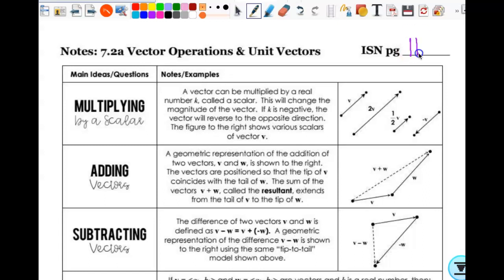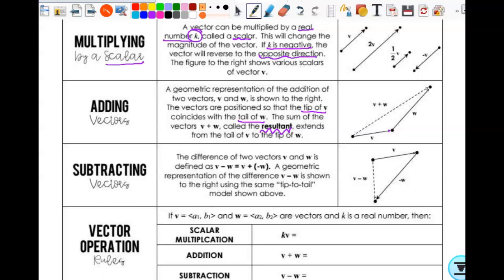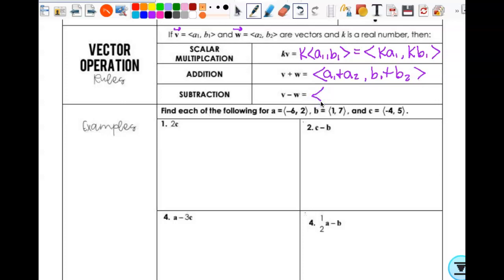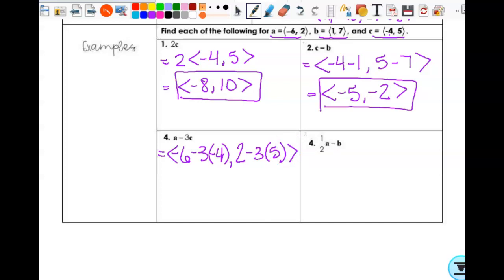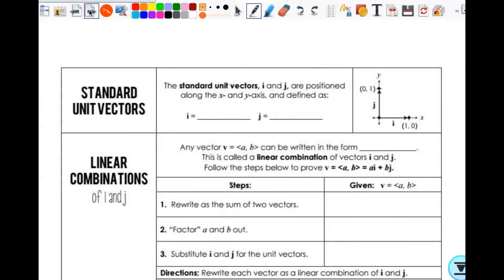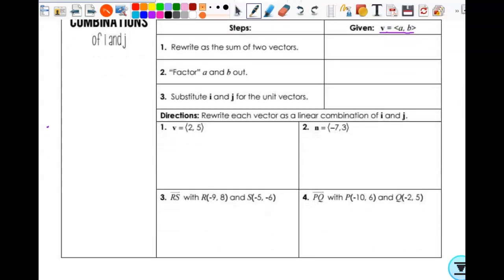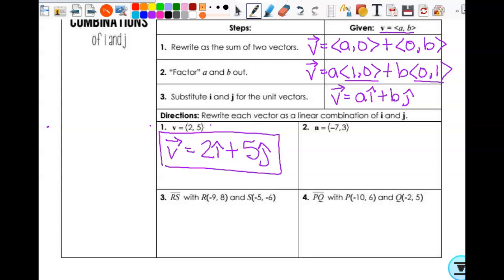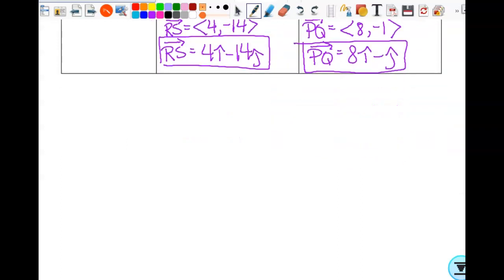7.2a Vector Operations & Unit Vectors 2223